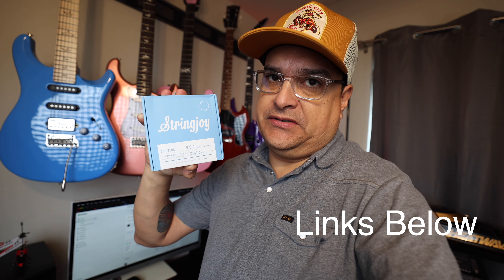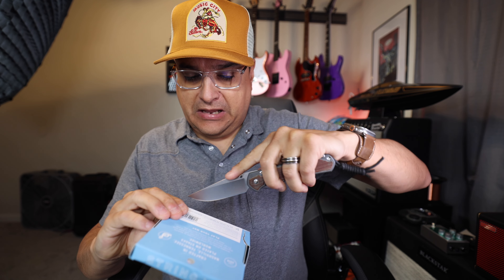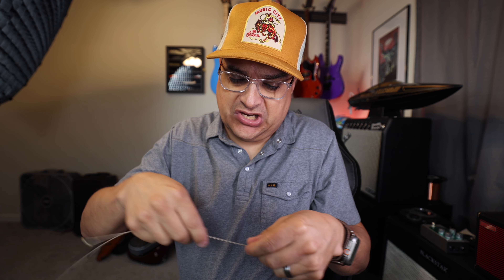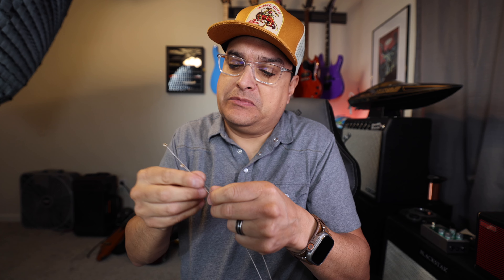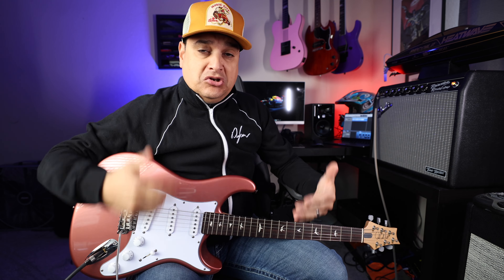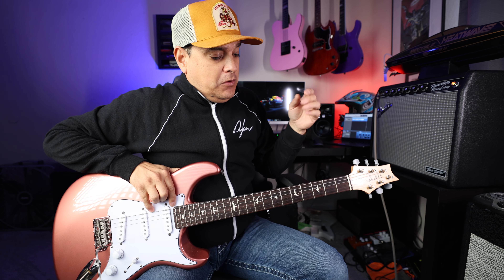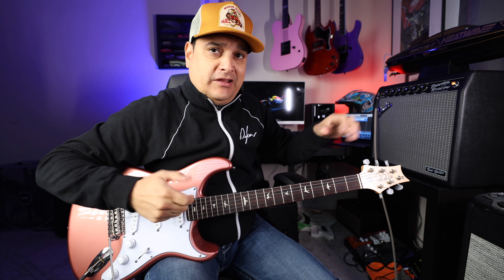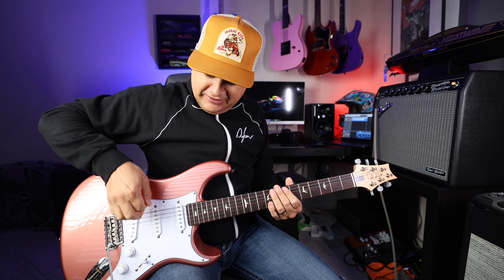Do Stringjoy Orbiter Coated Electric Strings Feel Normal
A Full Review of the Stringjoy Orbiter Coated Electric Strings